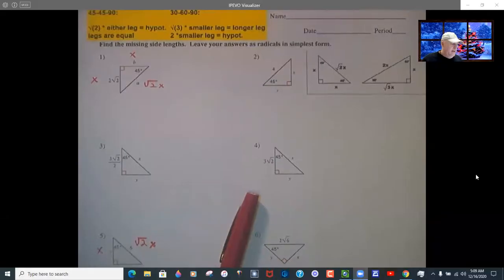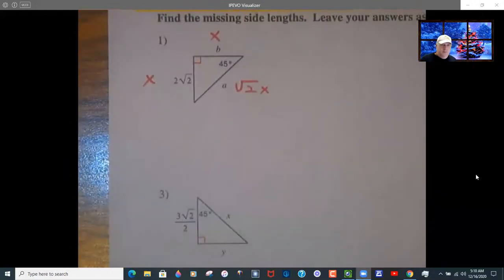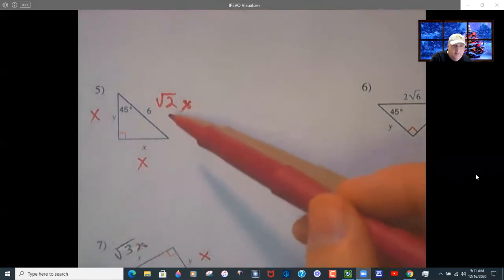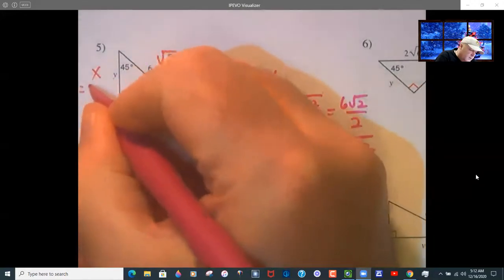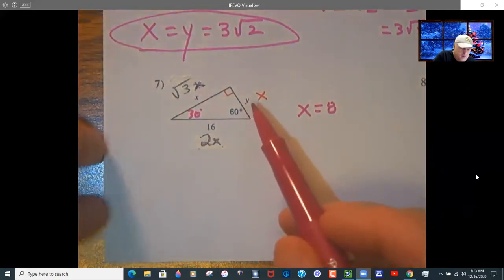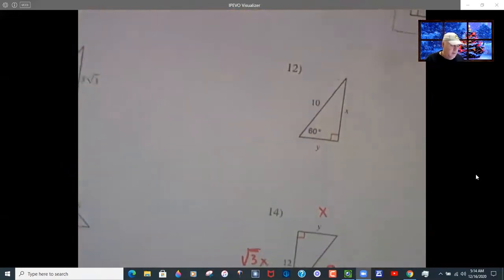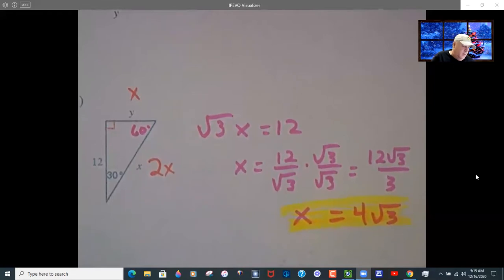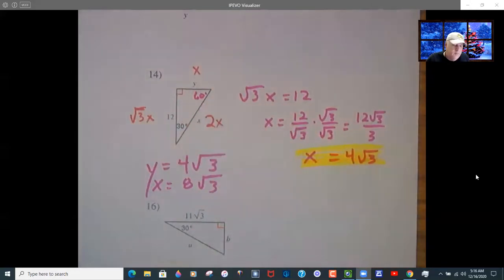Solving Special Right Triangles